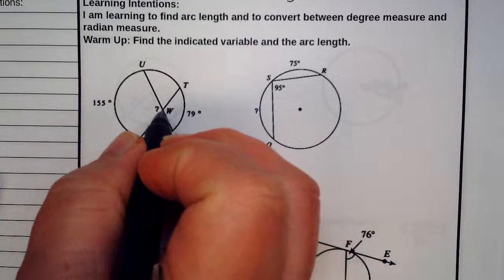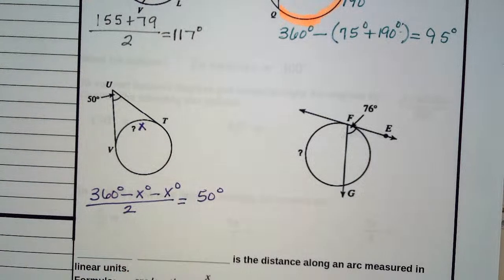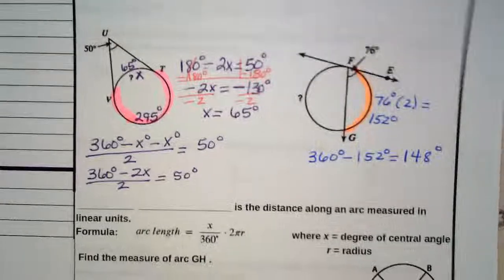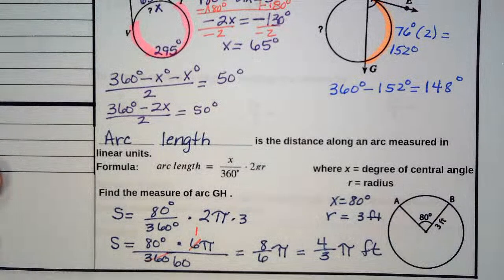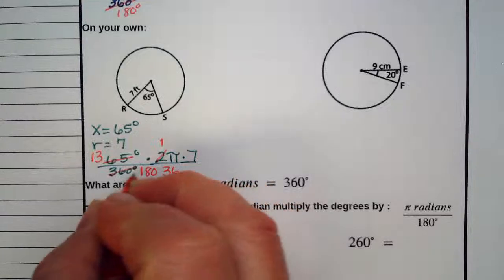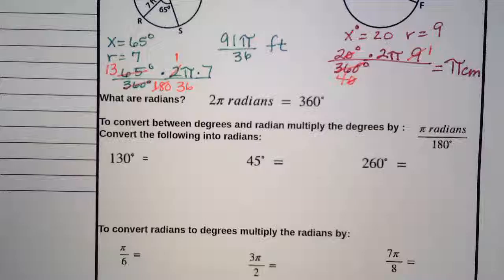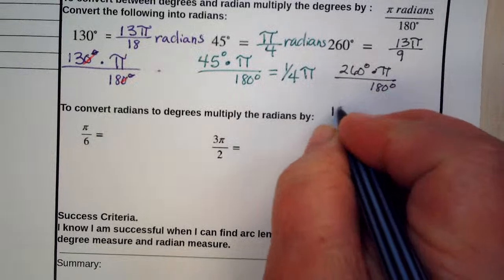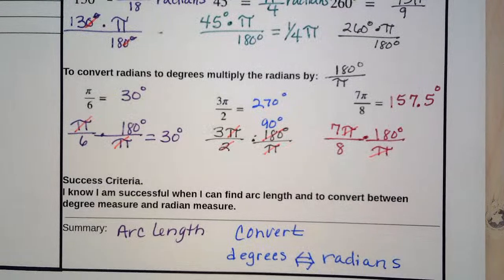Arc Lengths and Radians